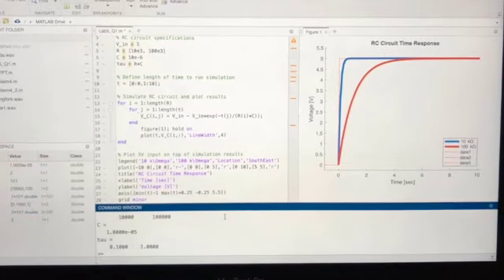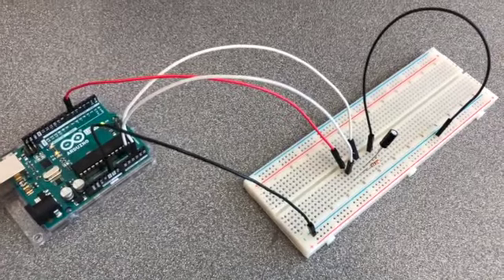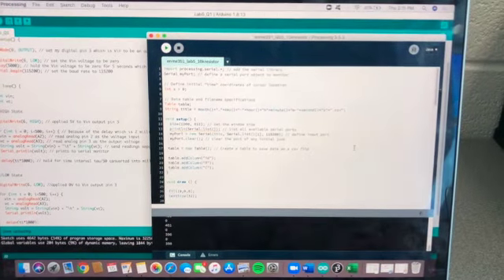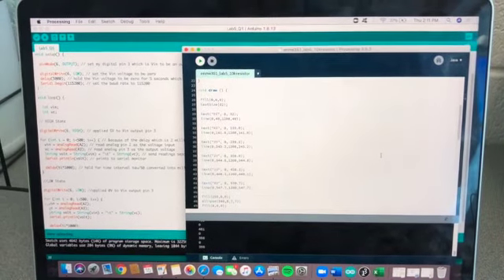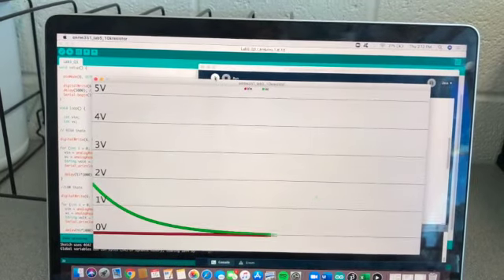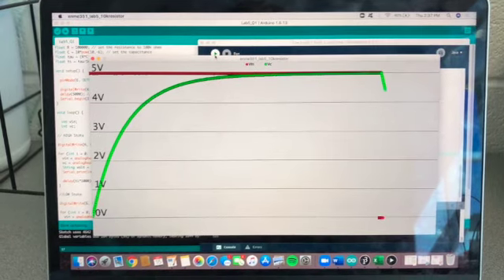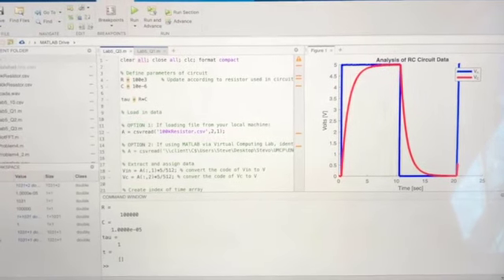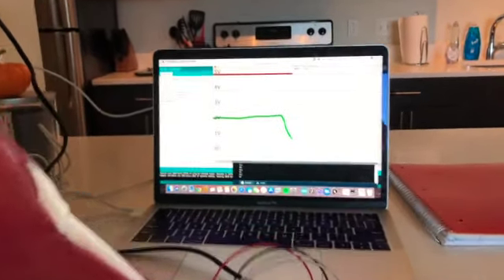Lab 5 - First Order Sensors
This video is about Lab 5 - First Order Sensors